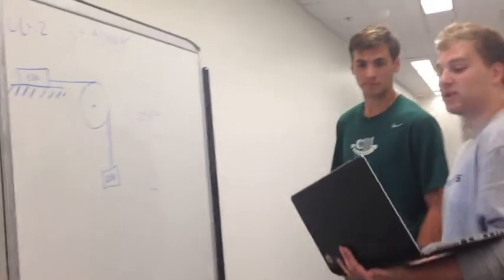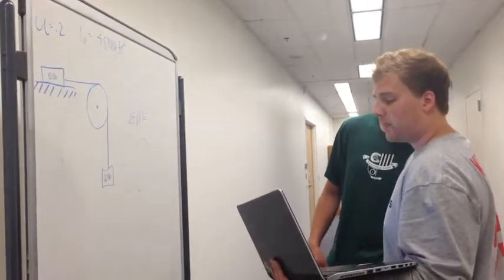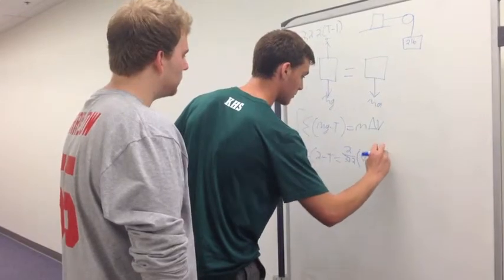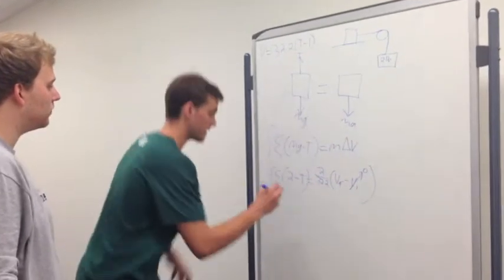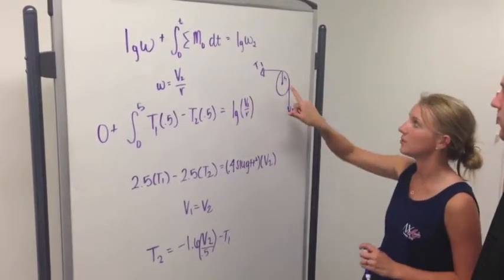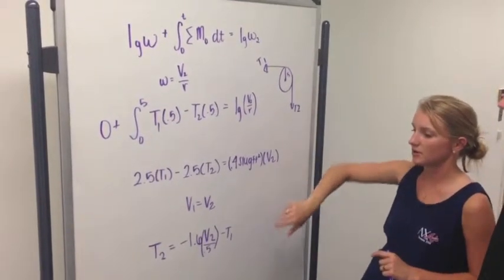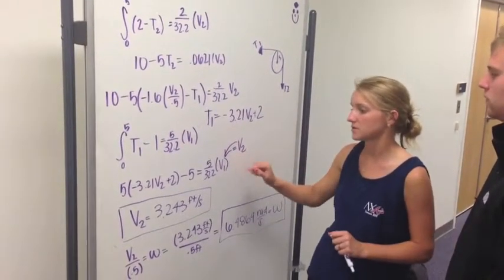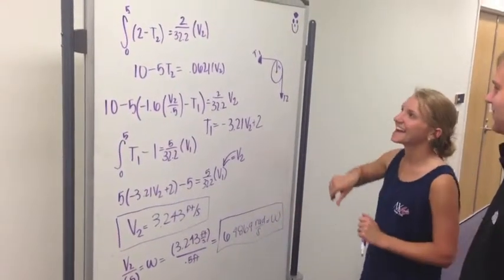Dynamics CIEG311 Project 2